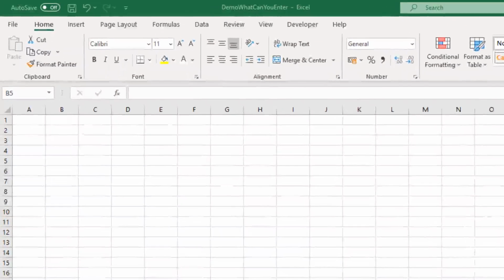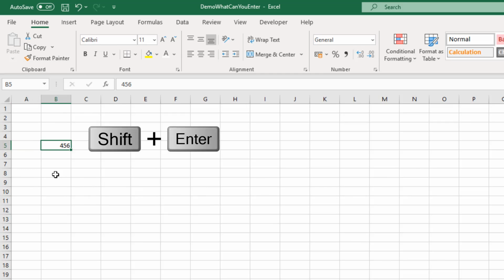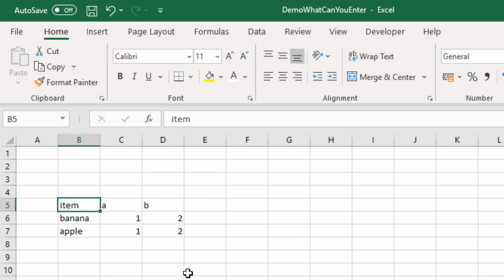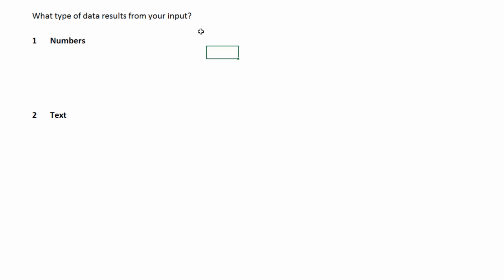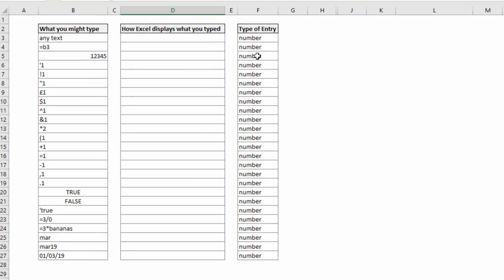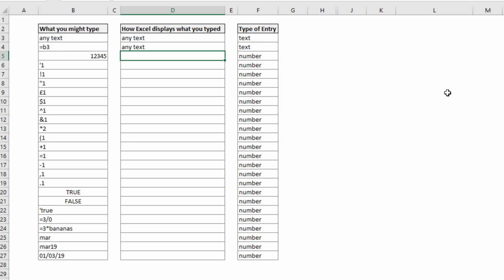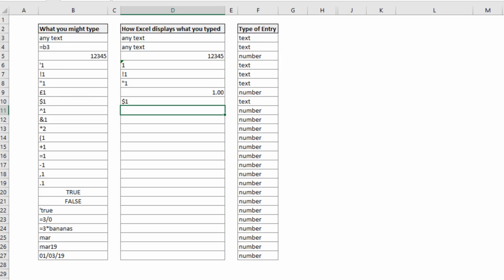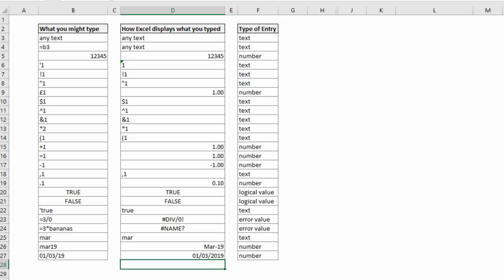Learn Advance Excel Chapter 2.1a What You can Enter in a Cell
2.1a What You can Enter in a Cell
 2.1b Data Type
2.2 Relative and Absolute Cell References
2.3 Formula
2.4 Order of Operations
2.5 Date Serial Numbers